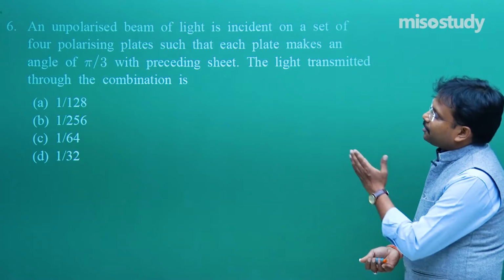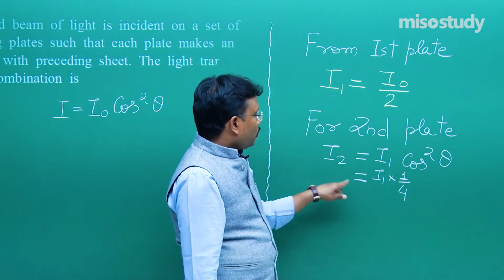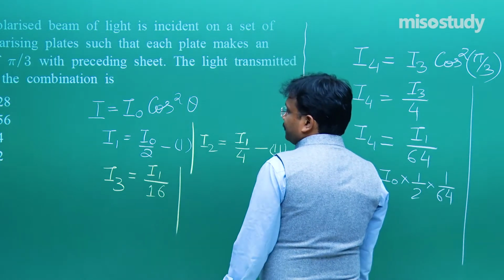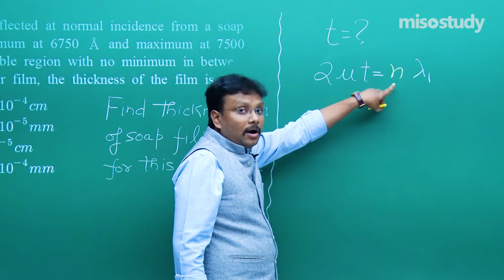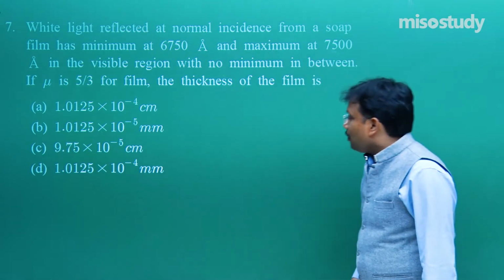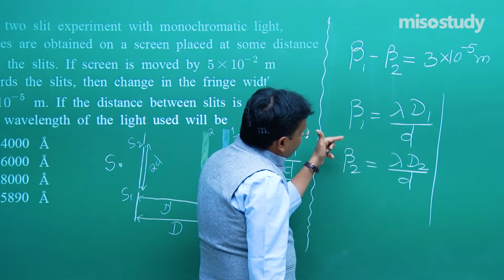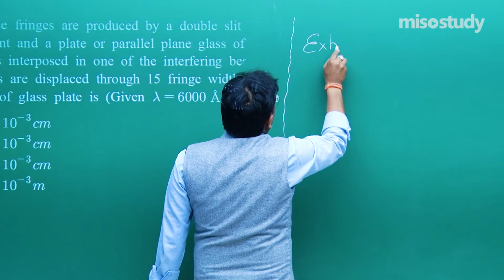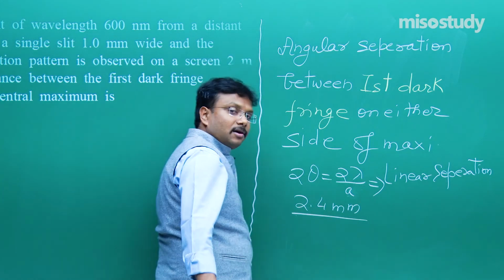JEE Physics | 25. Wave Optics (Q.6 - 10) | JEE Main Pattern Question Exercise | In English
1. HD Video Lectures Designed by The Expert Faculties
2. Theory & Problem-solving Lectures of Full Syllabus
3. Chapter-wise Exam Pattern Question Exercise (Sample Question Papers)
4. Chapter-wise PDF e-Books
5. Chapter-wise Online Test
6. 24X7 Doubt Clearing
7. Hard Disk / Pen Drive / SD Card Courses (No Internet required)
8. 24X7 Online Streaming Course
9. Lecture Download Support for Android and iOS